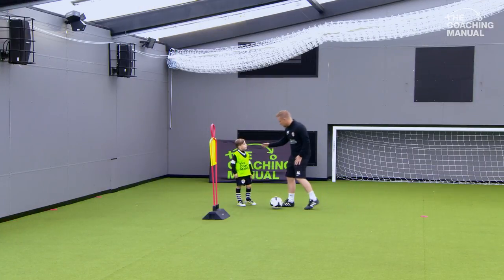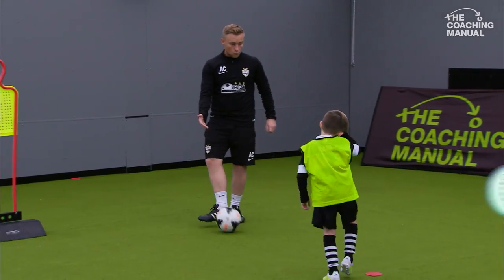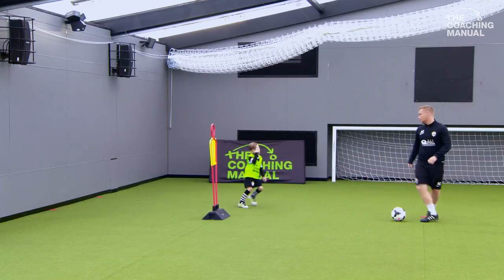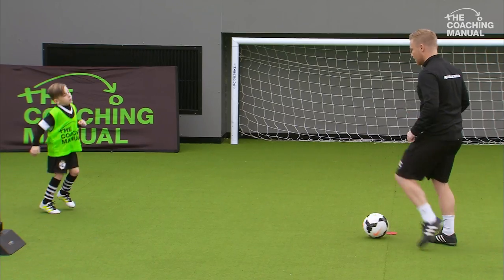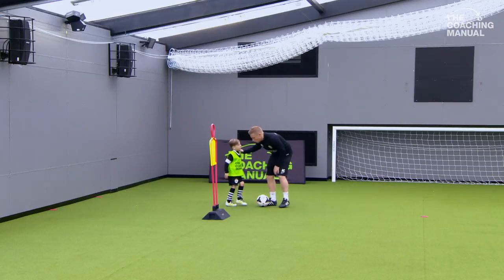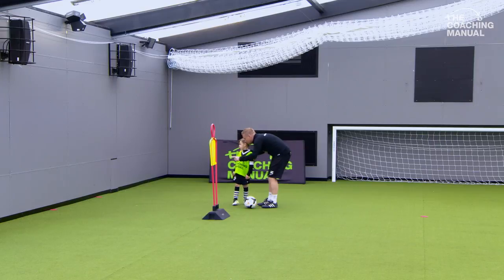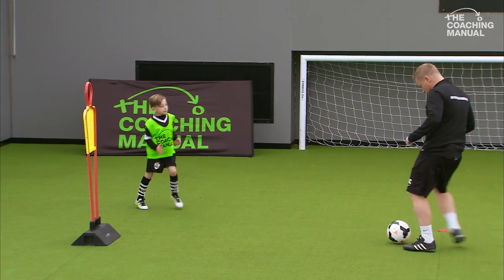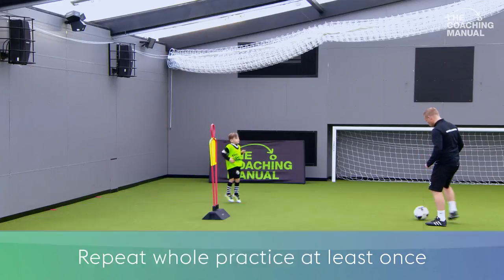1 to 1 Ball Control, receiving on the back foot to pass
A ball, a wall and a couple of markers. What could be simpler to set up? This 1 to 1 practice can be used on it's own or with other 1 to 1 content as part of a practice session which any parent can do with their football mad child.

As always with The Coaching Manual, it's related specifically to techniques which are essential to the game.